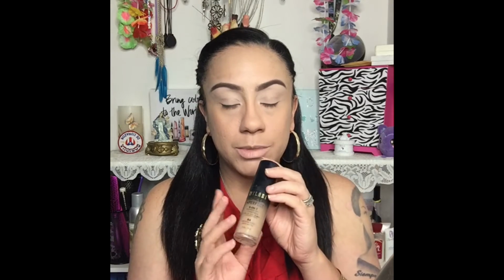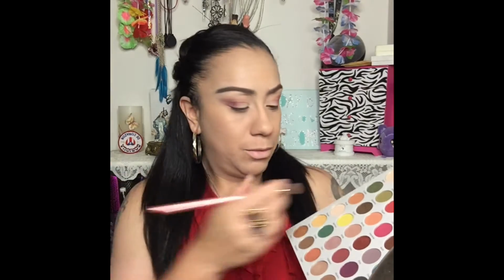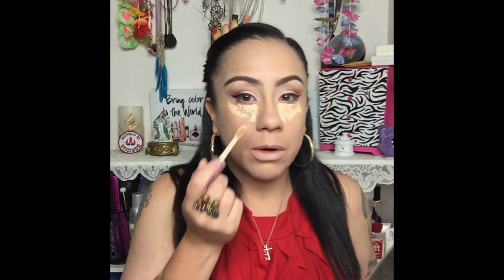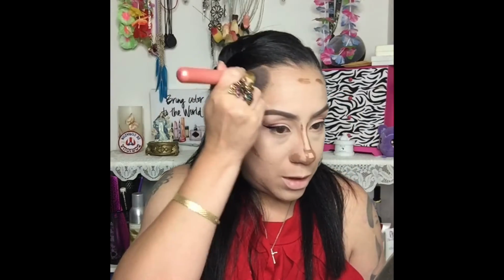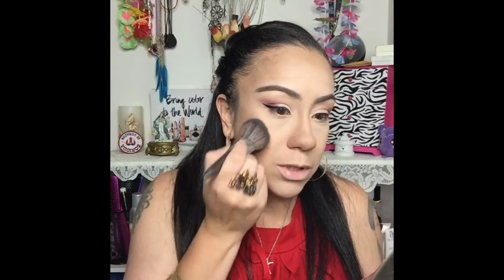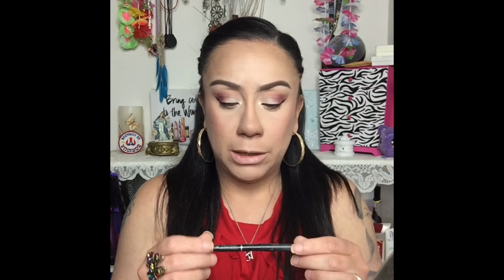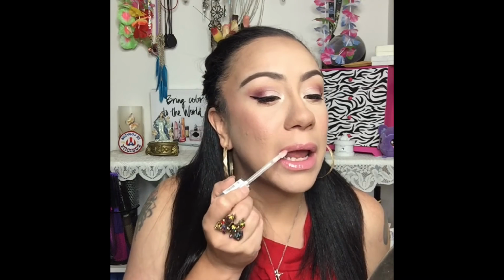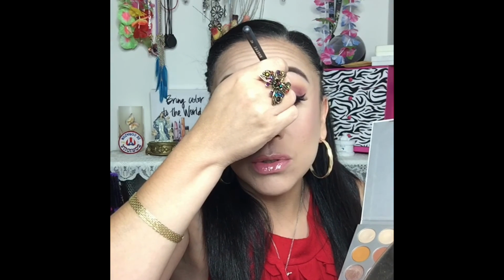Natural makeup look tutorial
Hola mi gente! Welcome back

Products used:
Anastasia brow wiz (chocolate)
Anastasia drip brow (soft brown)
Beauty creations minibrow kit
Tarte shape tape concealer (light neutral and light)
Milani conceal and perfect foundation (medium beige)
On the edge pallet (basic and tense)
Kathleen lights and morphe eyeshadow pallet
Jaclyn hill and morphe eyeshadow pallet (enlighten, beam and abyss)
Kat von D eyeliner (trooper black)
Kat von D lock it powder
LA girl pro concealer (chestnut)
LA girl pro face (classic ivory)
Wet and wild bronzer (ticket to Brazil)
L’Oréal infallible eyeliner (carbon black)
Mac bronzer (refined gold)
Beauty creations floral blush pallet
I-envy lash glue
Essence lip liner (big proposal)
NYX butter gloss (vanilla cream pie)
Essence clear gloss
Beauty creations highlighting pallet
Anastasia brow gel (clear)
Beauty creation setting spray (coconut)

Tools used:
Morphe sponge
Morphe brushes (439,504,411,510)
Beauty professionals brushes
BS mall brushes
Japonesque lash tool